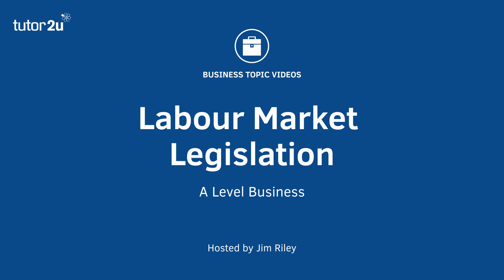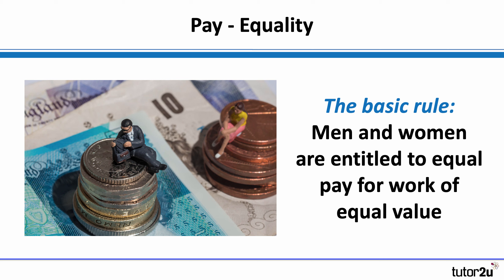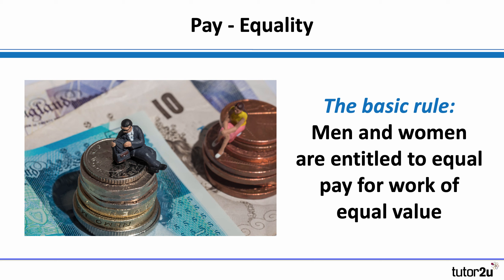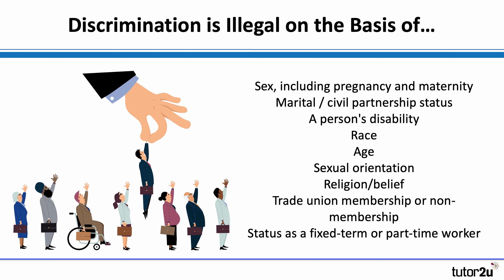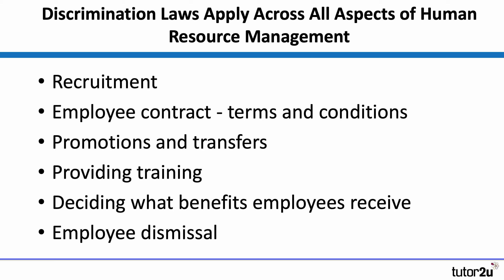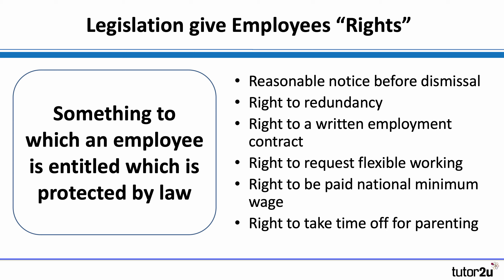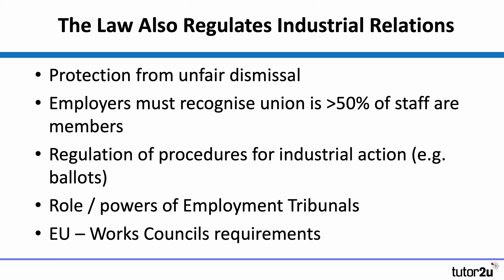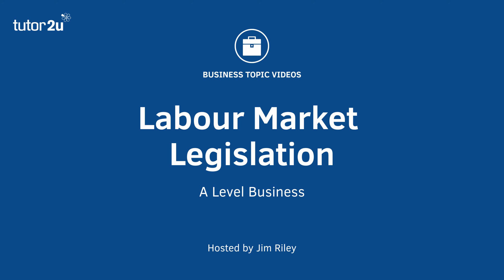Labour Market Legislation | A-Level, IB & BTEC Business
Some key features of labour market legislation that potentially impact businesses are outlined in this short A-Level Business revision video.

VIDEO CHAPTERS
0:00 Introduction
0:17 The Two Main Areas of Employment Legislation
0:32 Pay - Equality
1:16 Pay - National Minimum Wage and National Living Wage
1:56 Discrimination is illegal on the Basis of...
2:18 Discrimination Laws Apply Across All Aspects of Human Resource Management
2:55 Legislation give Employees "Rights"
3:27 The Law Also Regulates Industrial Relations